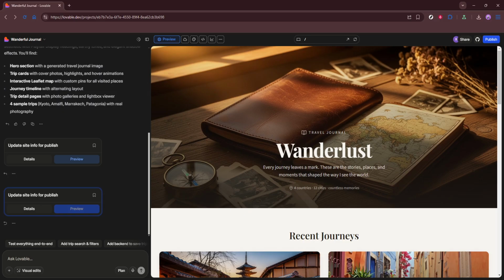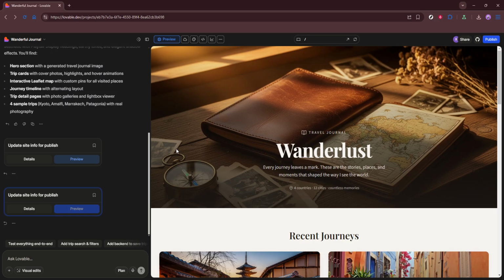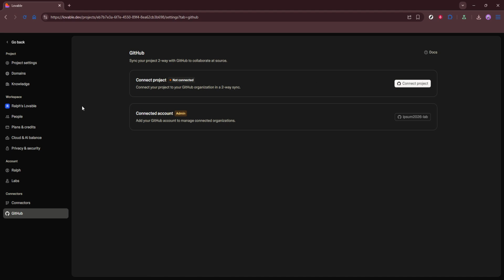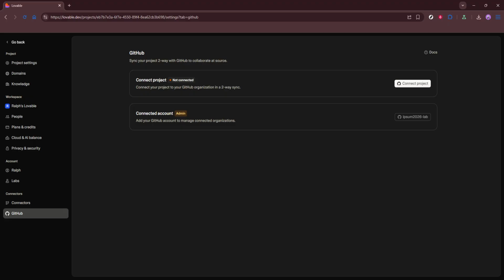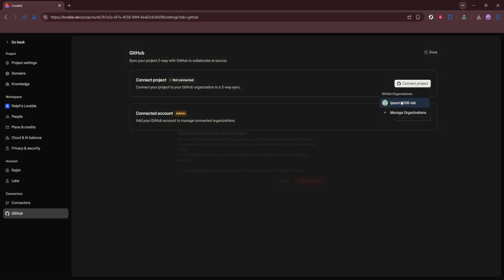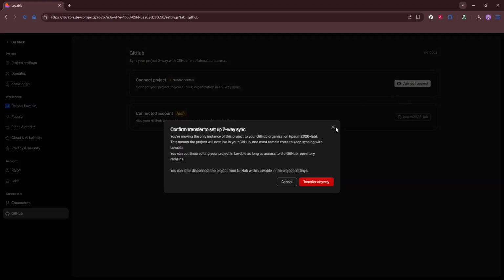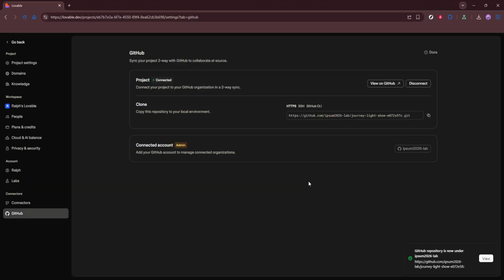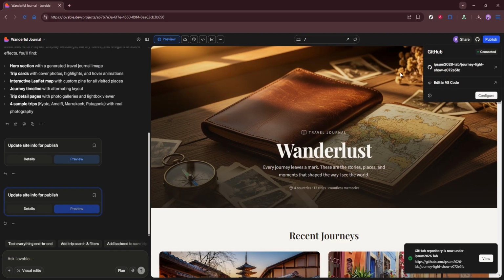How To Connect Lovable To Github [Step By Step]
In today's video we cover How To Connect Lovable To Github [Step By Step]